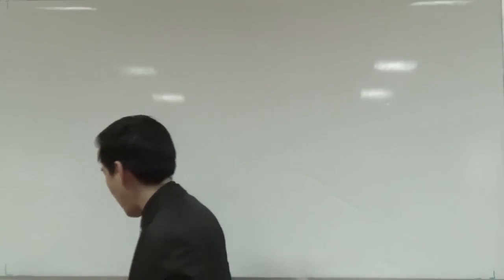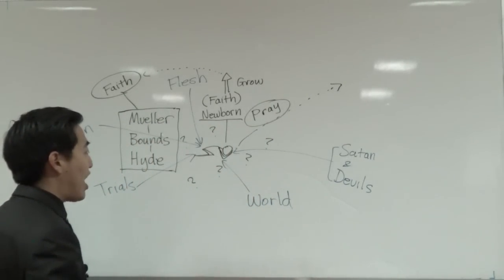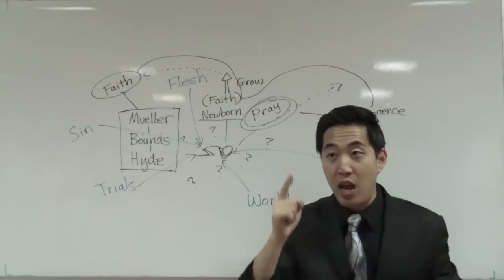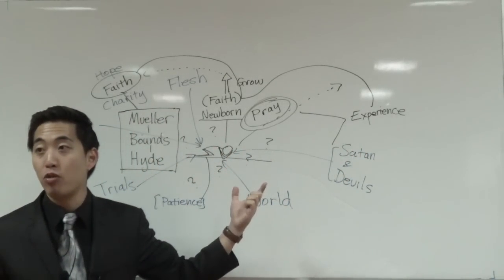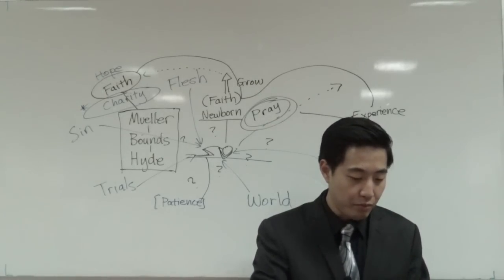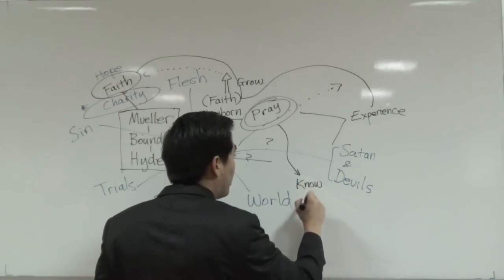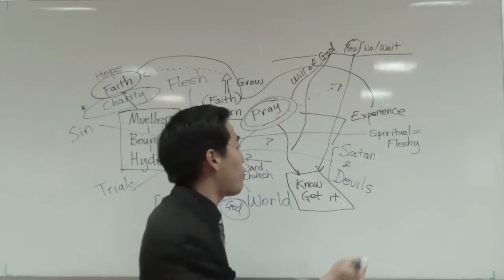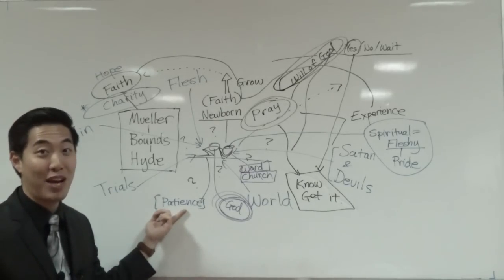How to Pray and Know 100% YOU'RE GONNA GET IT | Dr. Gene Kim